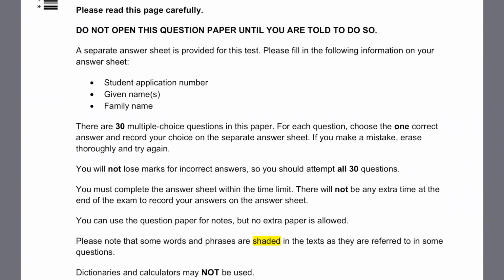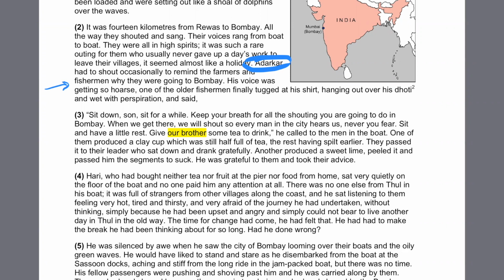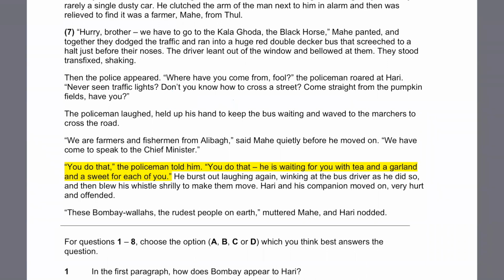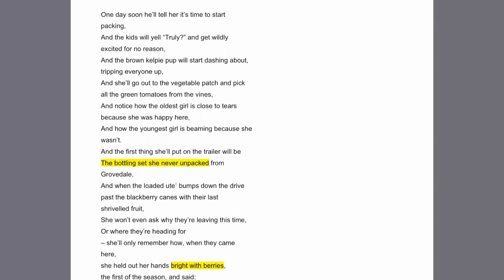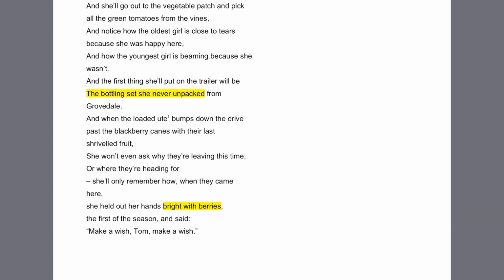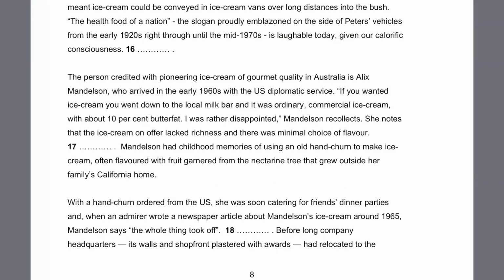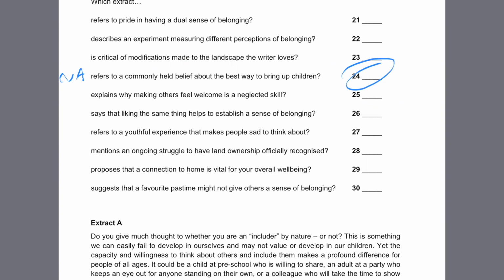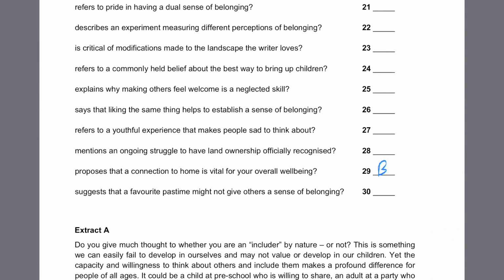Actual 2021 Selective Test Reading Explanations & Strategies